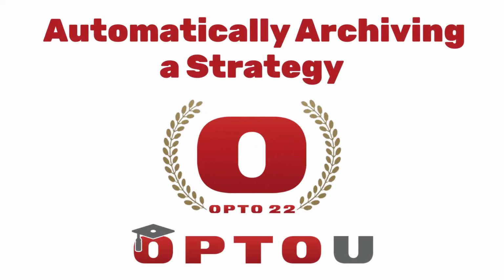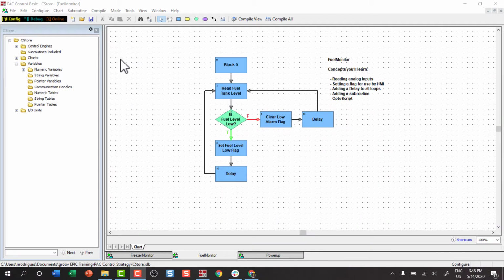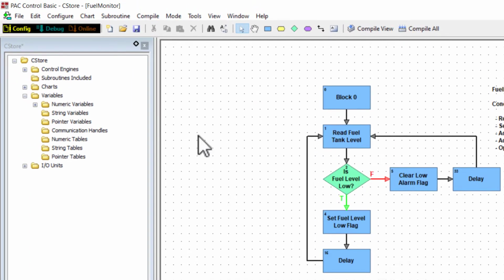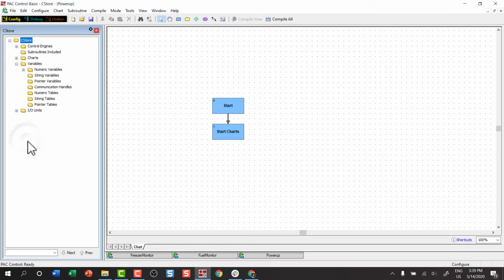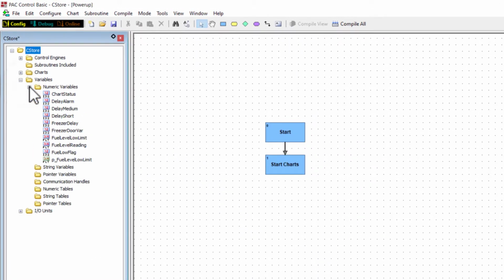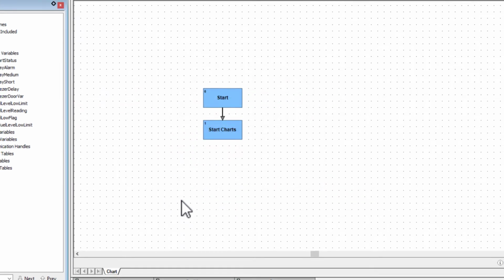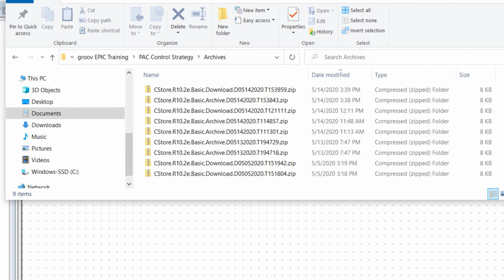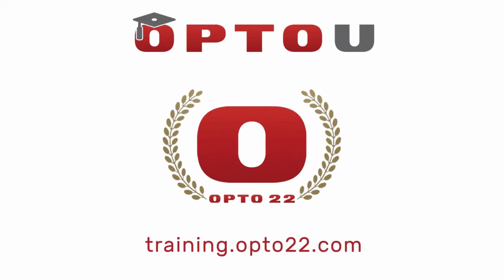How to Automatically Archive a Strategy in PAC Control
This video shows you how to automatically archive your PAC Control strategy to a zip file to recreate it on another computer.